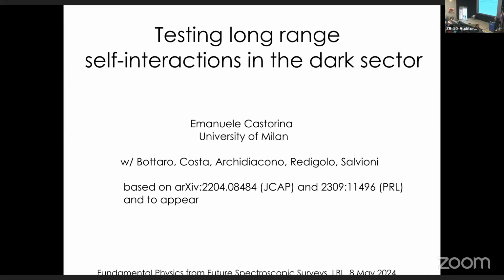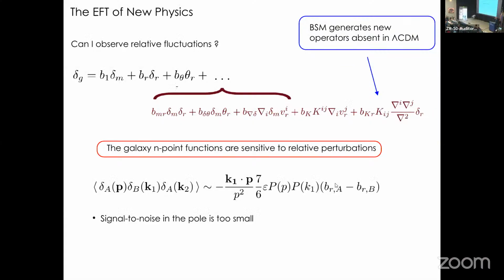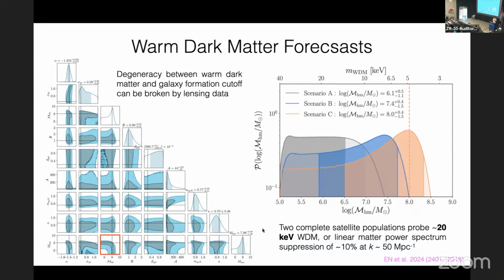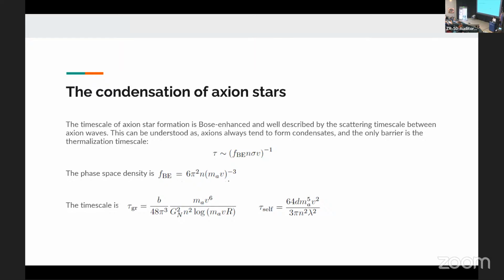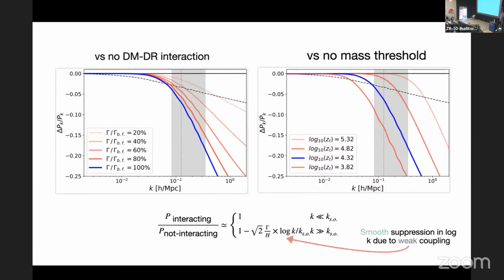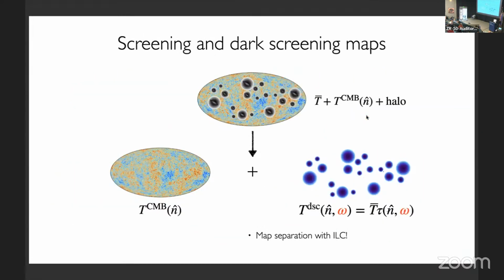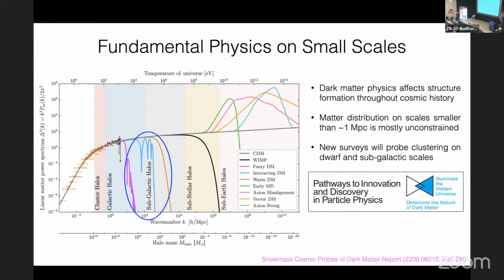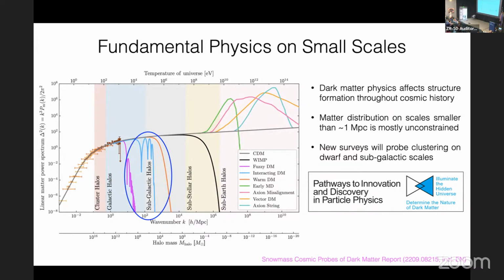Fundamental Physics from Future Spectroscopic Surveys [Session 11]